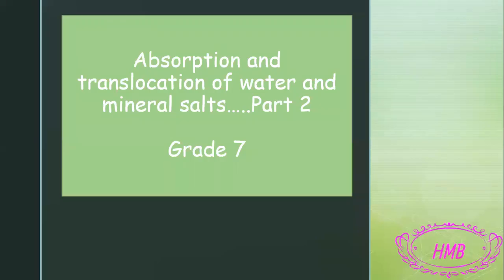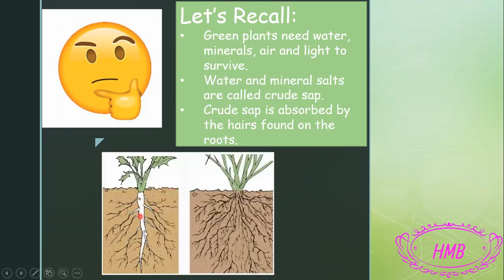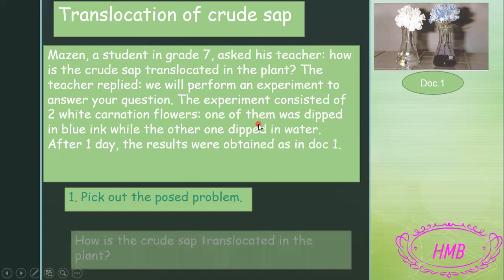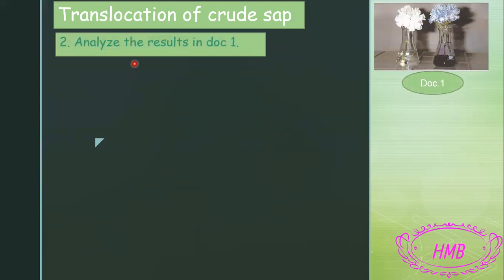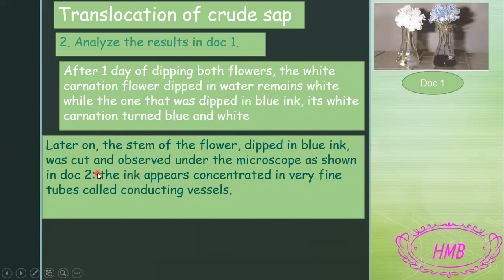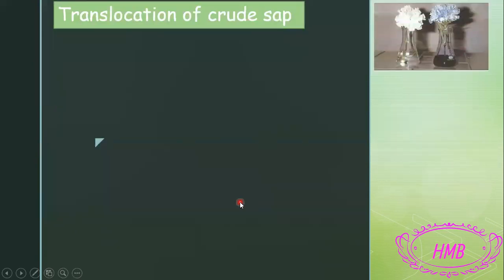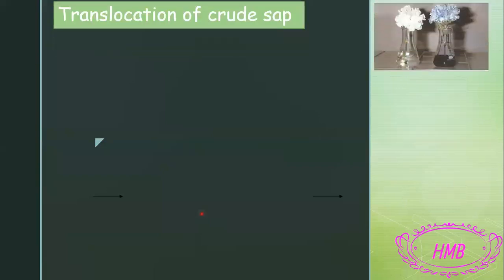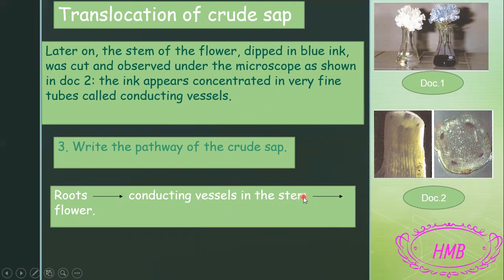Absorption and translocation of water and mineral salts-- part 2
Grade 7: Activity 2: Absorption and translocation of water and mineral salts
part 2